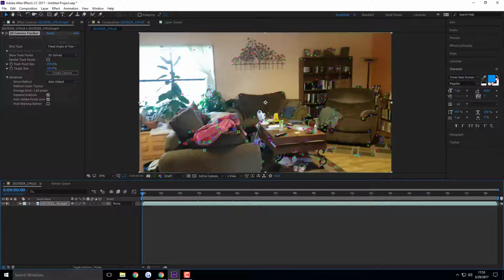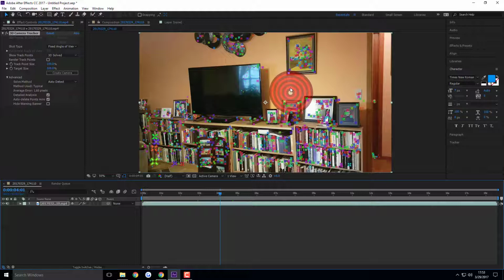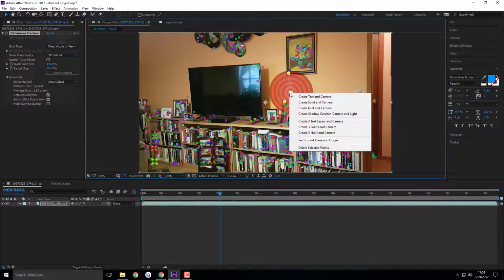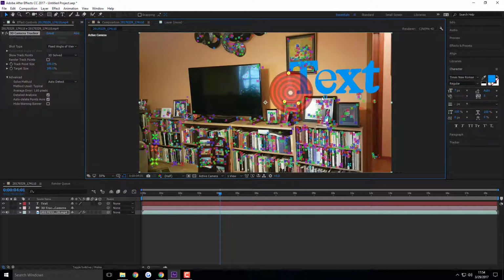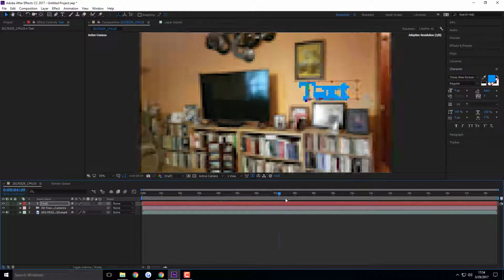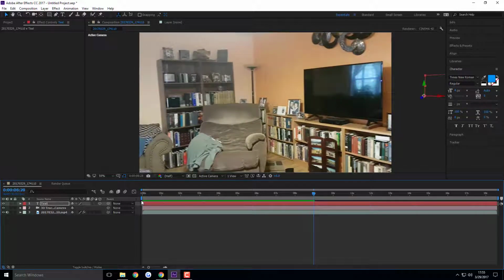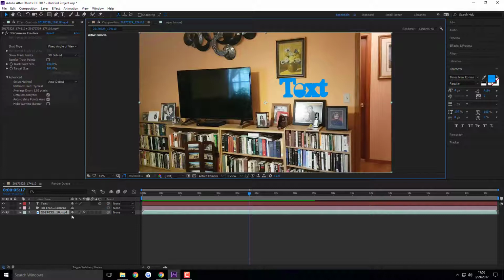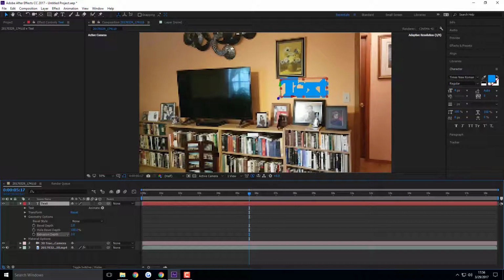Floating objects in After Effects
This video was just made for a friend, if this interests you let me know and I'll create another video with more detail.